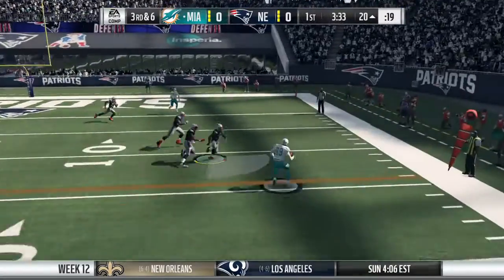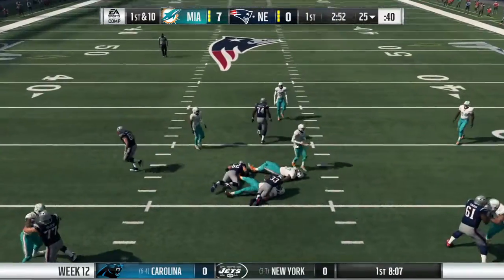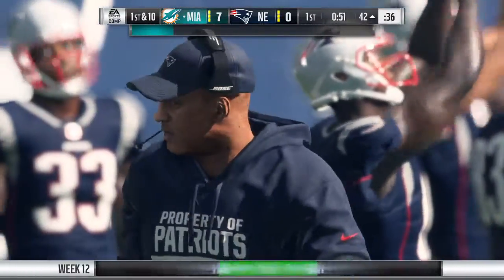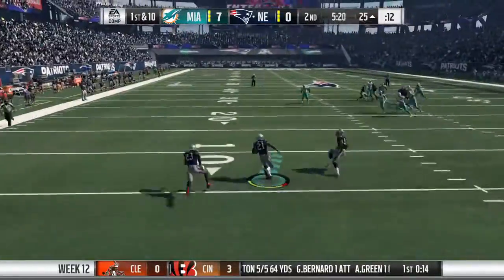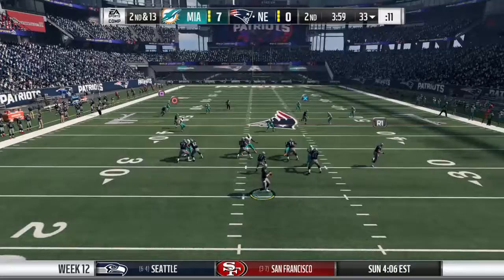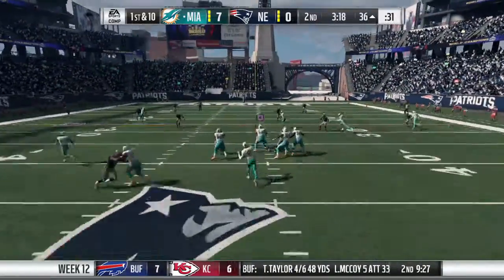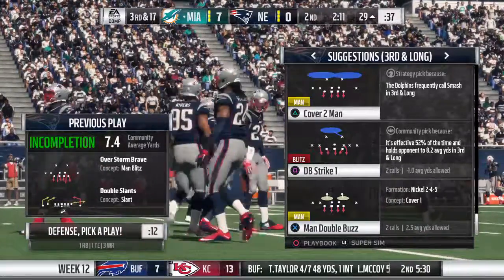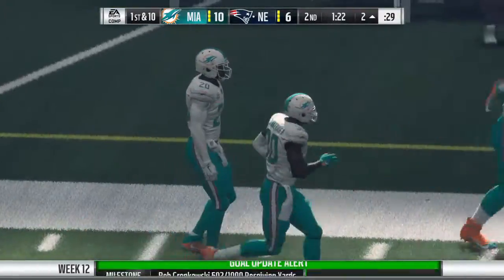Madden NFL 18 Brady to Gronk TD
PS 4 Madden NFL 18 Franchise. Patriots vs Dolphins